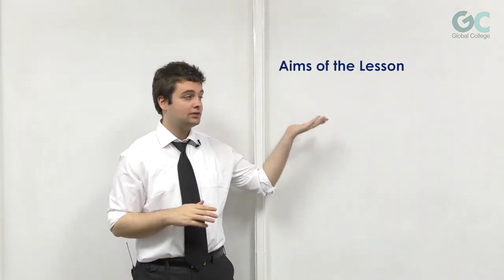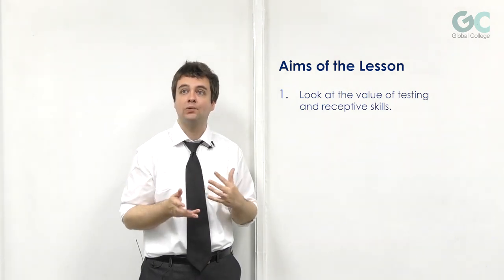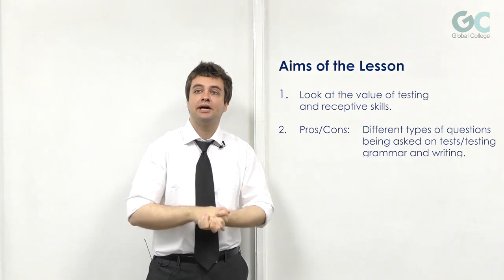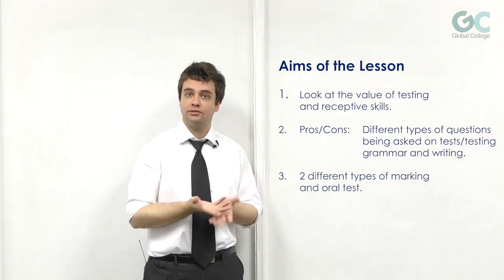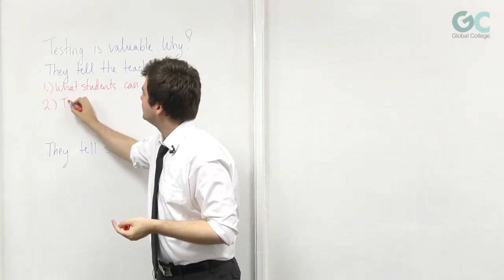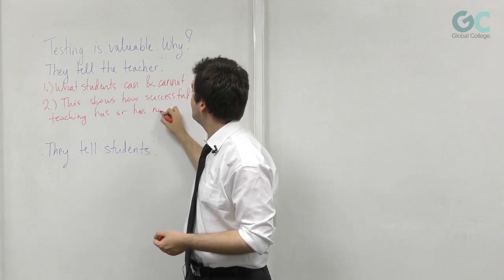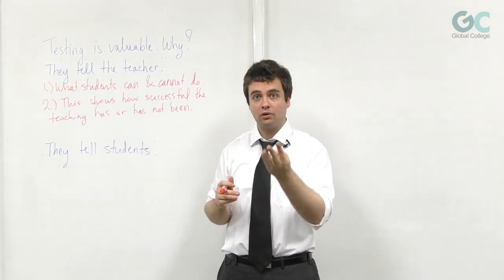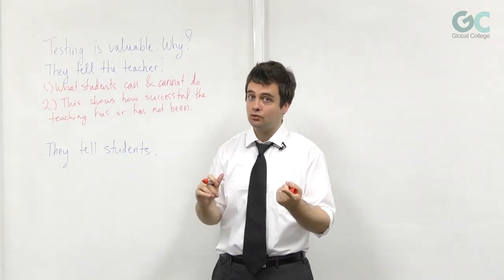Module_10 Lesson 19-1